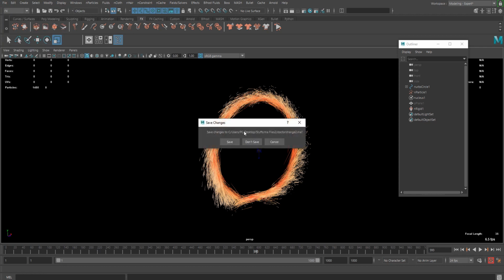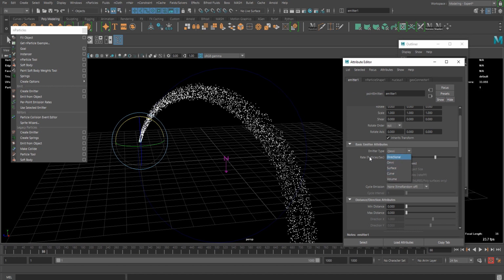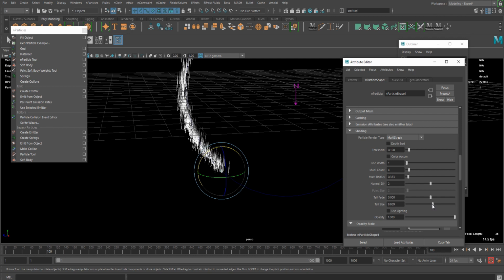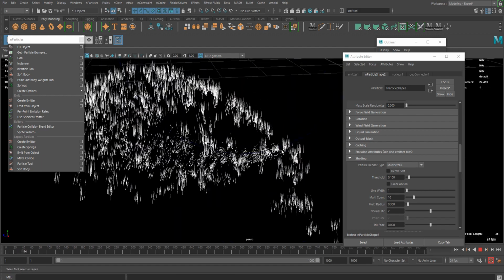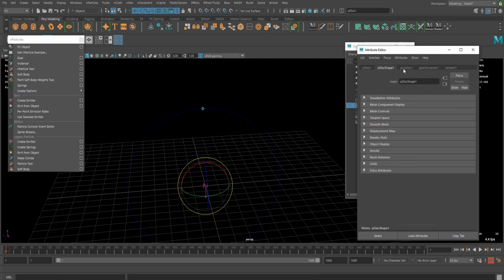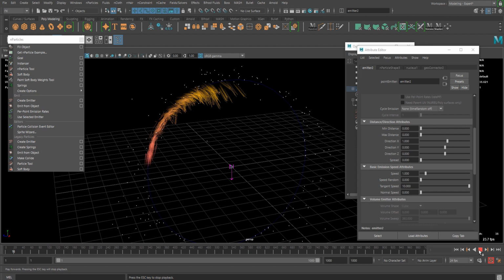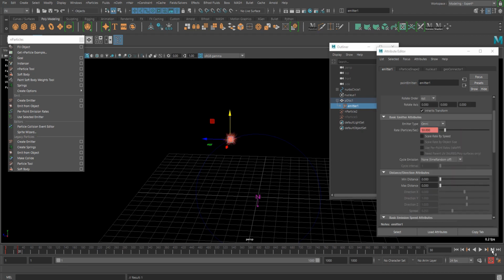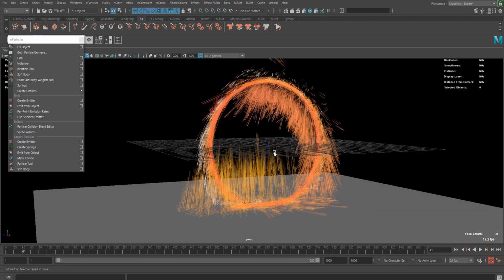Maya Particles Tutorial: Doctor Strange Portal